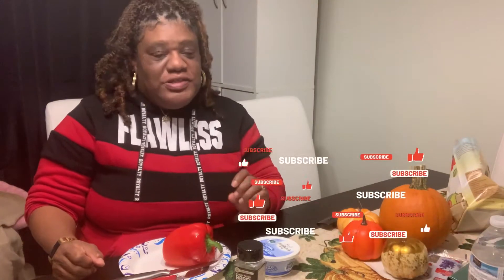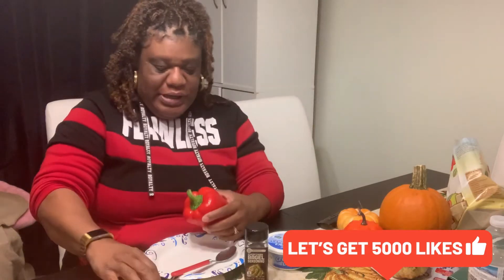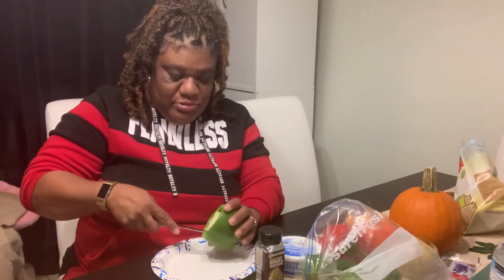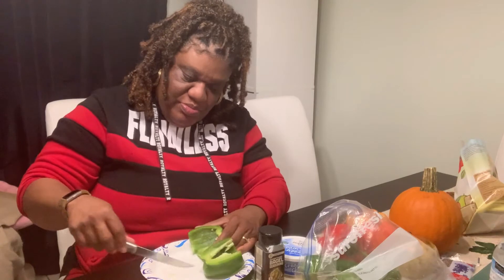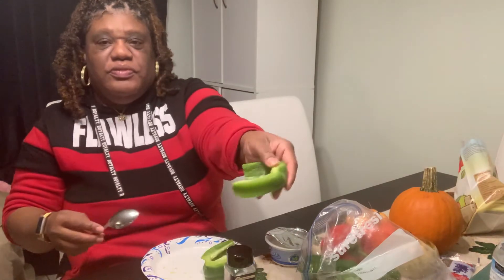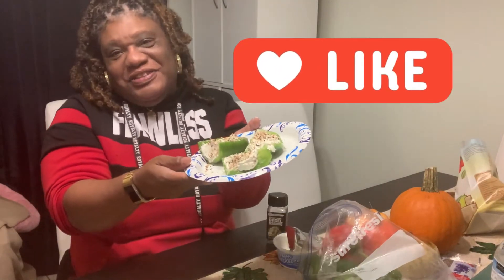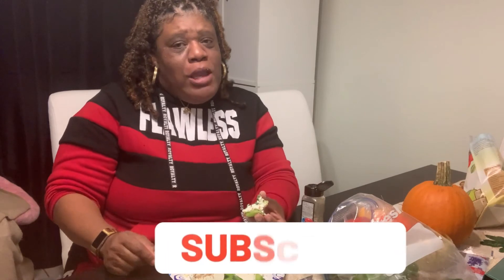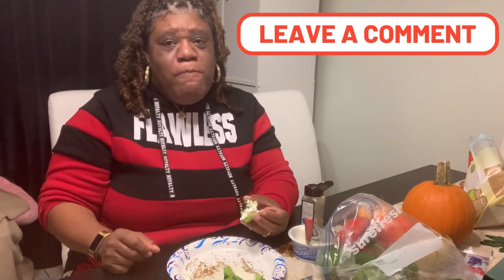ASMR TRYING VIRAL TIK TOK CREAM CHEESE BELL PEPPERS WITH EVERYTHING BAGEL STUFFED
In today video I will be trying the Viral green bell pepper stuffed with cream cheese and sprinkled with Everything bagel seasoning on top!!!
Thank you for all for the support.❤️